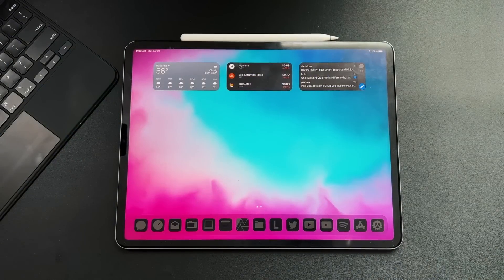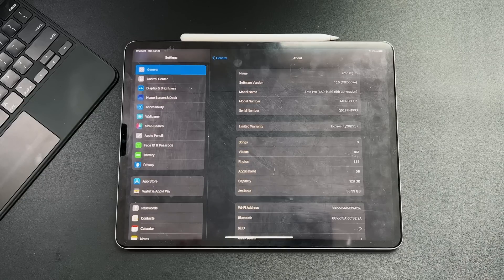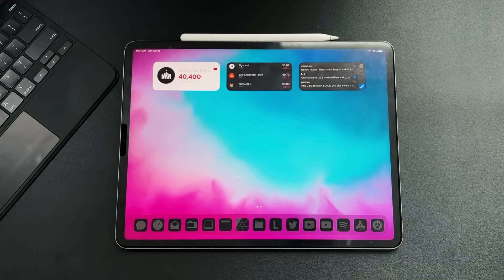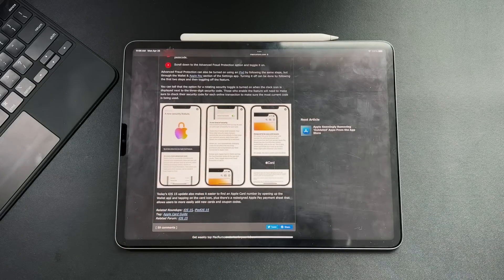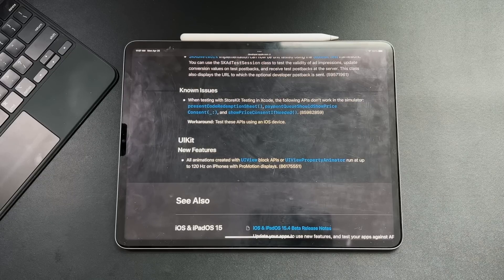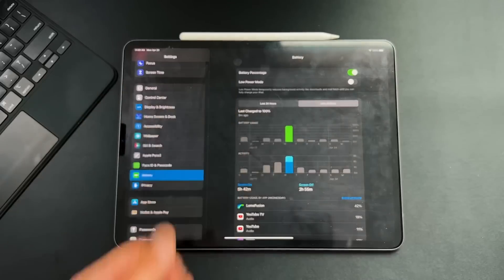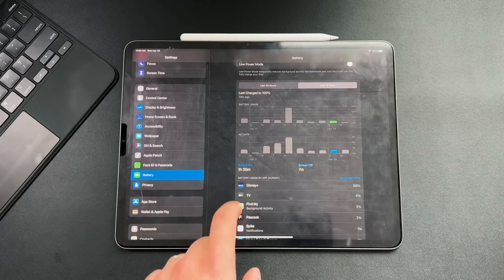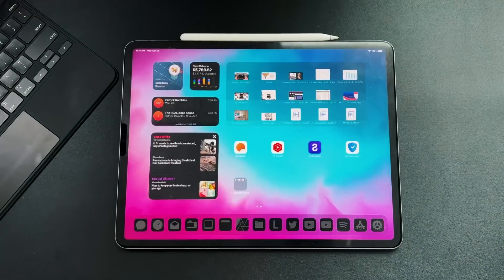iPadOS 15.5 Beta 2 | 120Hz All Things!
Hope everyone had a great week! Apple released iPadOS 15.5 Beta 2 last week and wanted to talk about it!